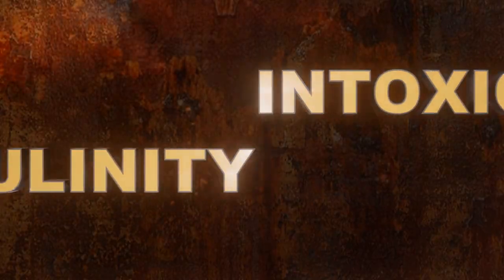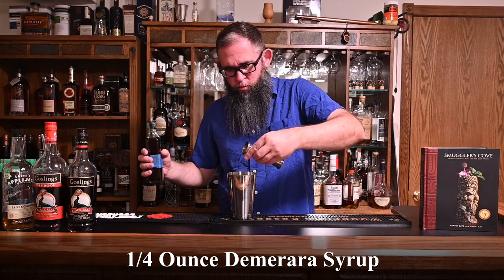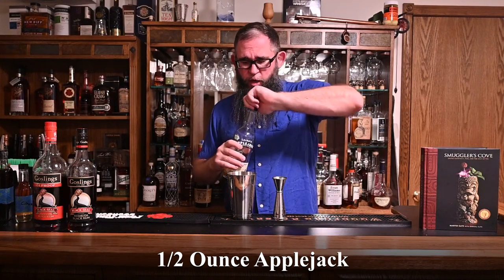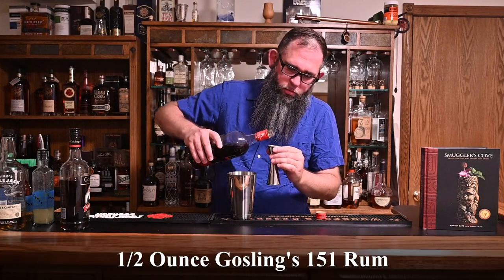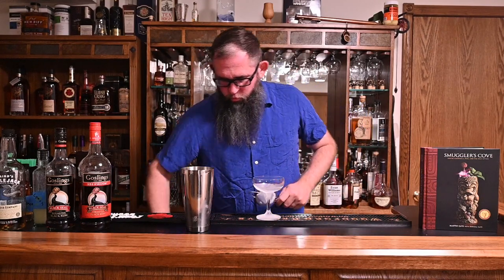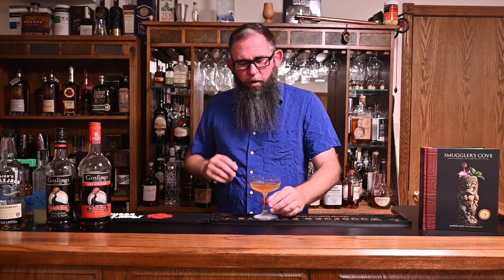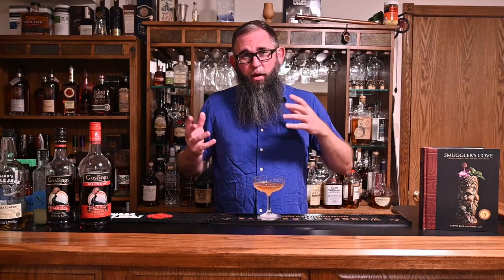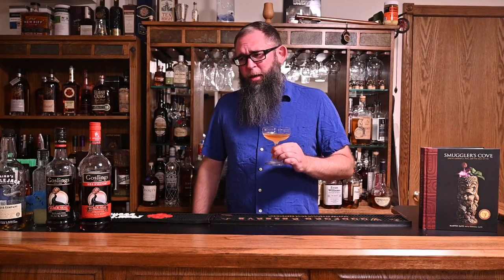How to Make The Mundo Perdido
¼ Ounce Demerara Syrup
¼ Ounce Cinnamon Syrup
½ Ounce Applejack
¾ Ounce Lemon Juice
1 Ounce Gosling’s Rum
½ Ounce Gosling’s 151 Rum